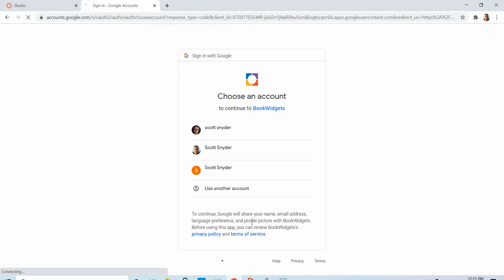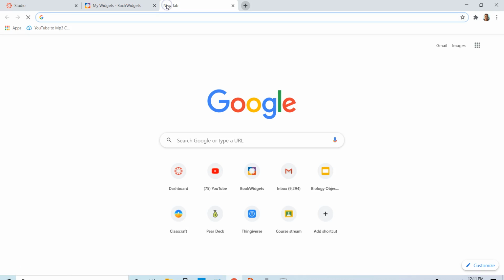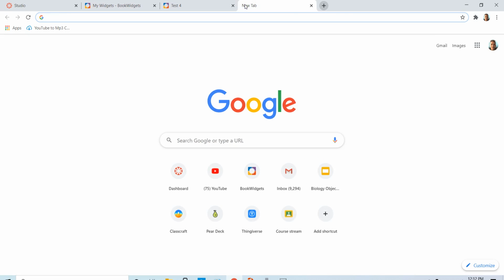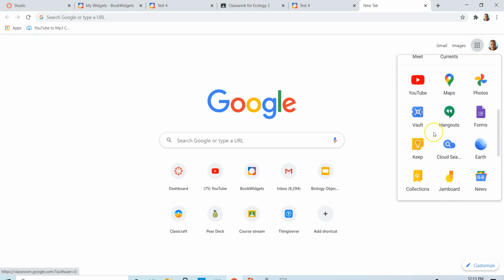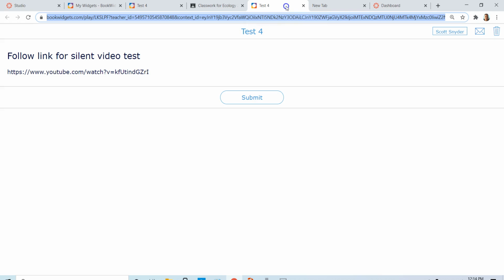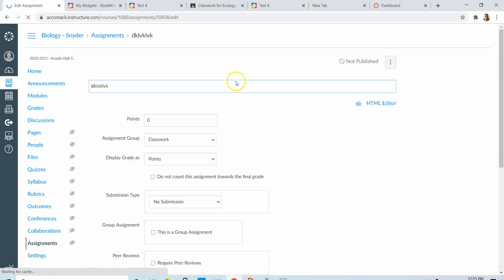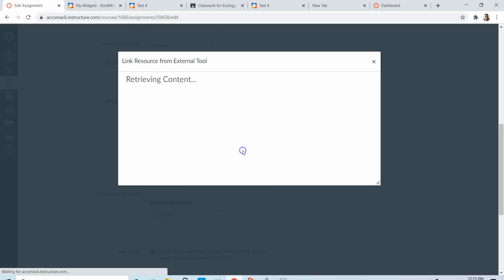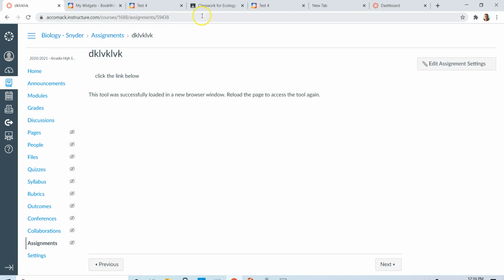Use Google Classroom to Post Bookwidgets in Canvas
A little hack for my Chincoteauge friends on how to use Bookwidgets in Canvas.